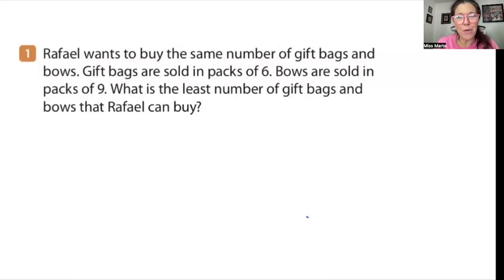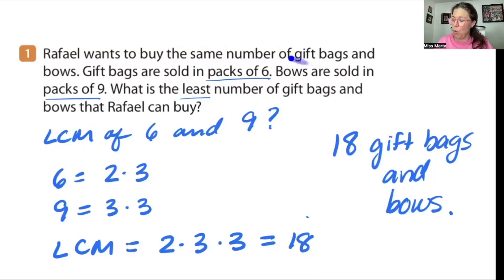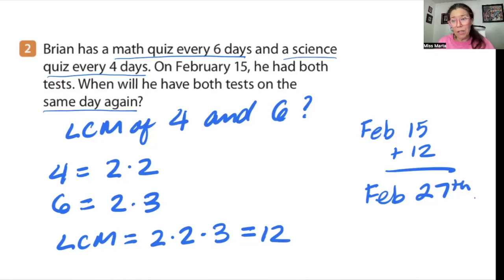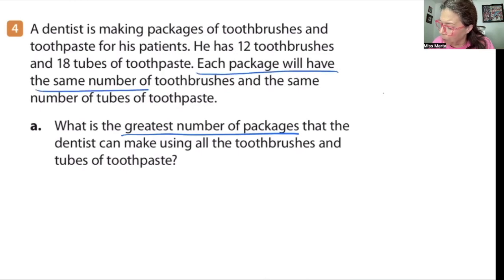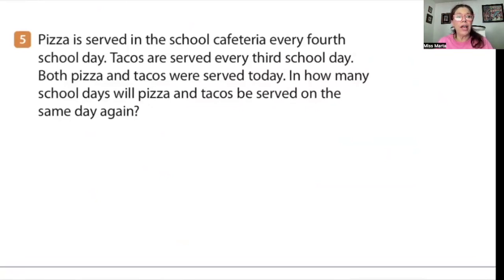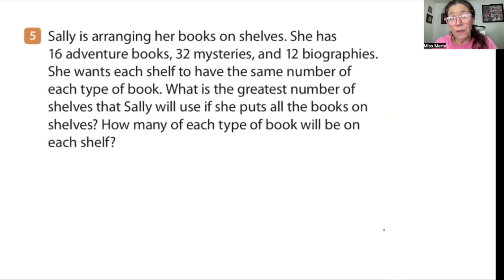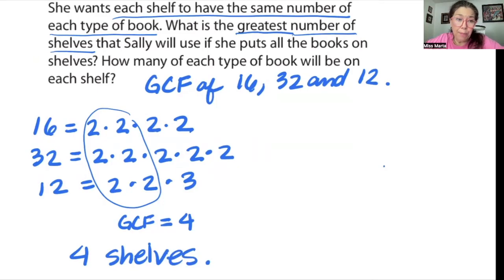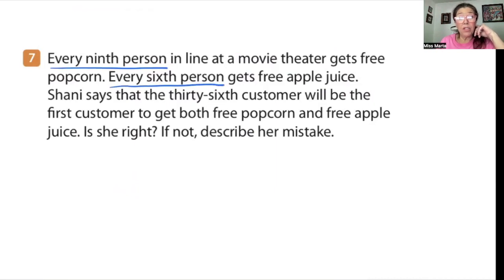Guided Practice: GFC and LCM Word Problems with Miss Marta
If you need additional guidance for differentiating between and solving for greatest common factor and least common multiple word problems, follow along with Miss Marta in this Guided Practice.   This video will help you gain better understanding and confidence in solving GCF and LCM real-world problems. Try each problem for yourself, and then compare your answers with Miss Marta.
Common Core 6.NS.B.4